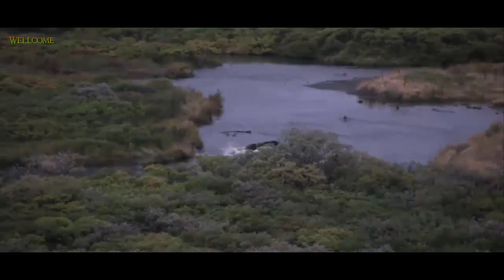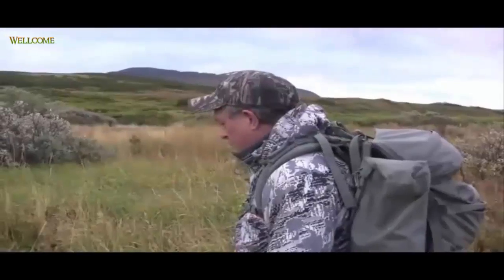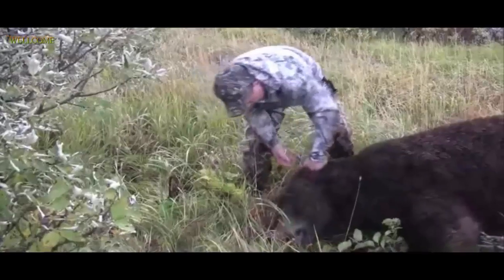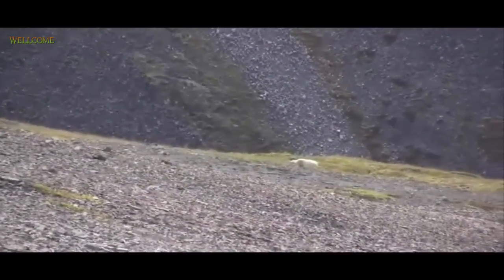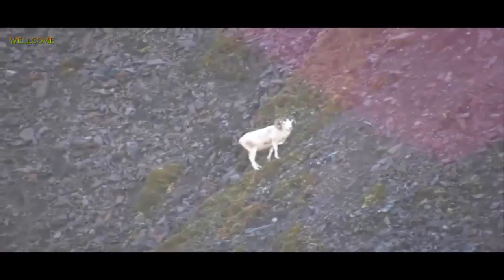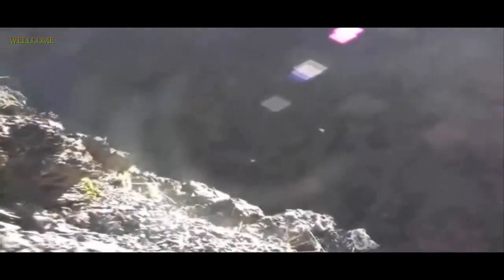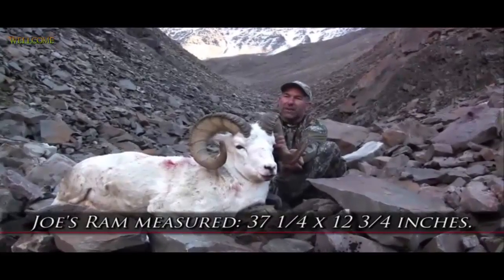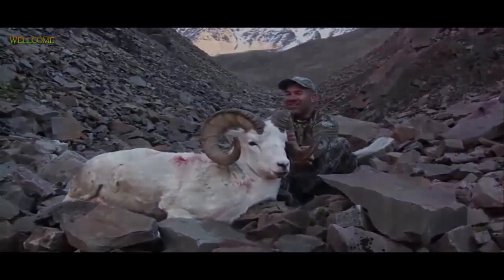Hunting in Alaska Hunting,Chasse